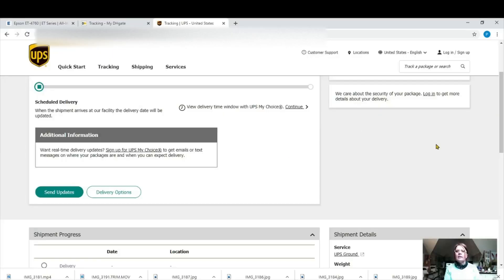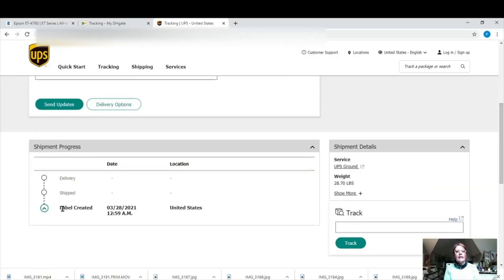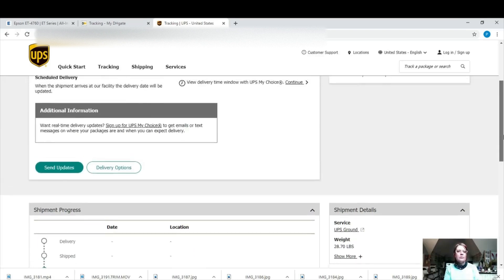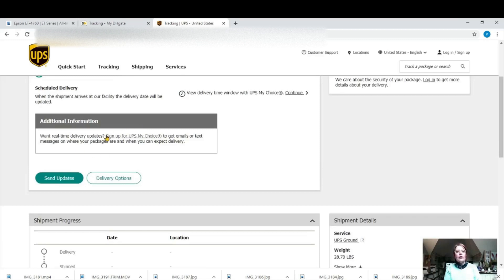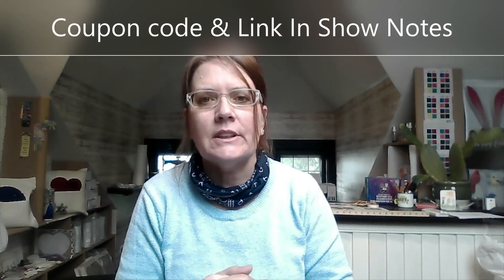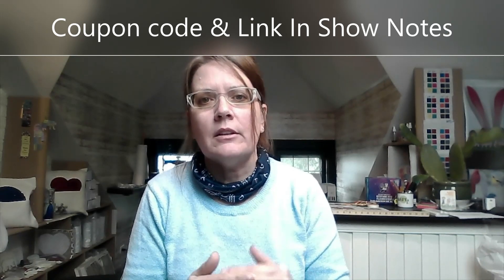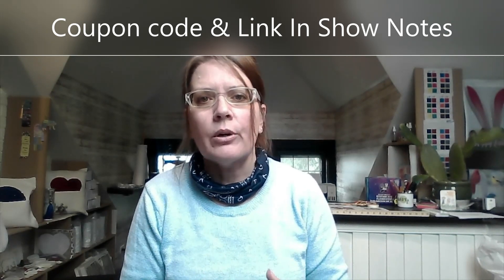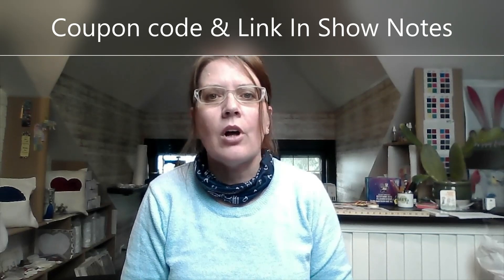DH Gate Sublimation Blank Tumblers: UPDATE #1 - Seller Shipped WAY Faster than Expected!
QUICK UPDATE: on our Sublimation Tumbler order from DH Gate, they shipped early and DH Gate Seller Sent us a message.  We have a tracking number and our Tumblers are on the boat!

DH Gate Supplier Links: 20oz. Straight Sublimation Tumbler as discussed in this video:

check out our DH Gate Coupon page for the most up to date coupons and higher savings